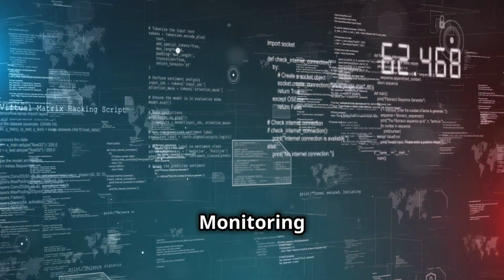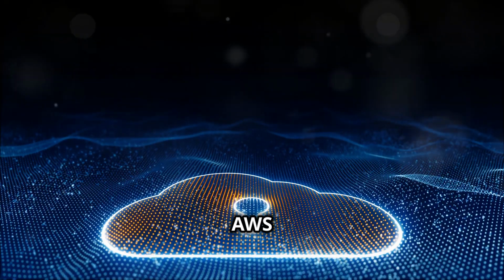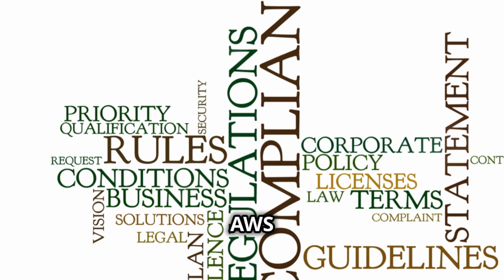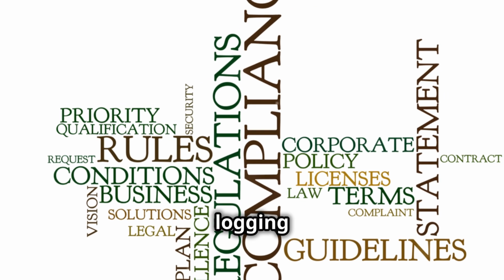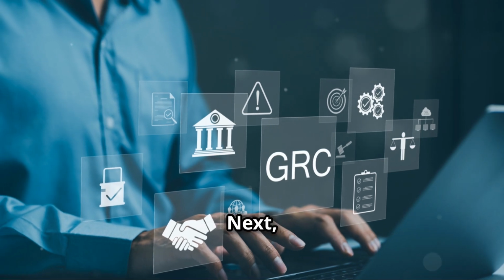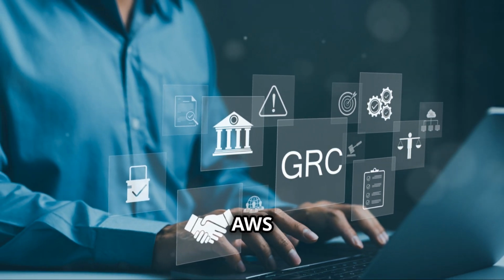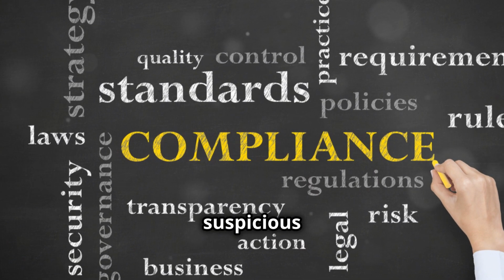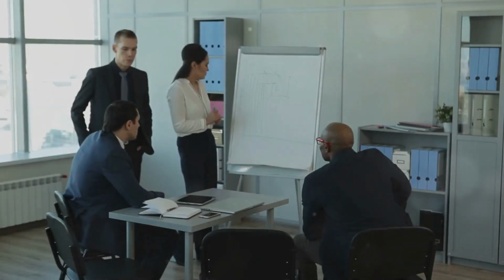Mastering IDAM in AWS Government Cloud | CloudMasters Inc.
Dive deep into the world of Identity and Access Management (IDAM) in the AWS Government Cloud with our comprehensive guide! Discover the significance of IDAM and how it plays a pivotal role in safeguarding sensitive government data while ensuring compliance with regulations like FedRAMP and DoD SRG. Learn about key components such as IAM Users, Groups, Roles, and Policies, and follow our step-by-step instructions for implementing IDAM services. Enhance security through IAM policies and Multi-Factor Authentication (MFA), and understand the principles of least privilege access and separation of duties. Ensure your AWS environment is secure and compliant with our expert tips.

Like the video and share it with your network!

OUTLINE:

00:00:00 Introduction
00:00:21 What is IDAM in AWS Government Cloud?
00:01:24 Benefits of IDAM in AWS Government Cloud
00:03:01 Principles of IDAM in AWS Government Cloud
00:04:23 Implementing IDAM in AWS Government Cloud
00:06:59 Best Practices for Managing IDAM in AWS Government Cloud
00:07:49 Conclusion